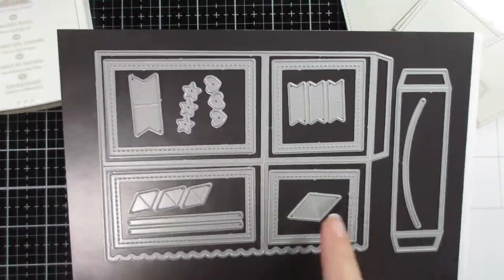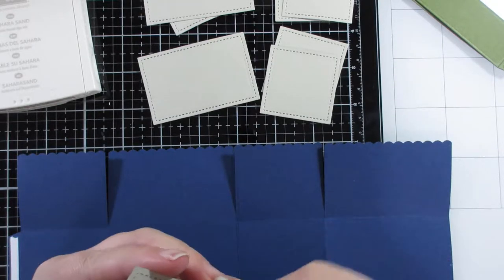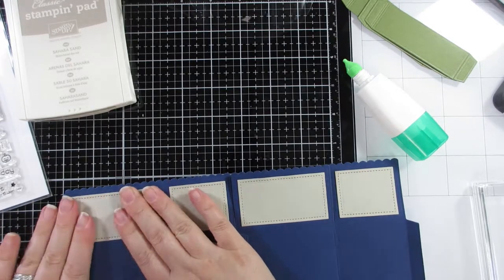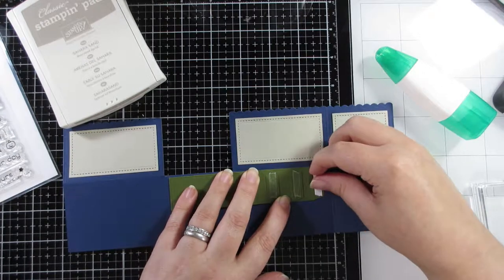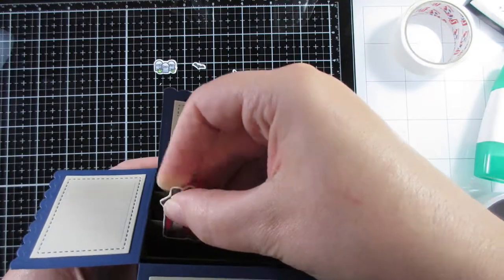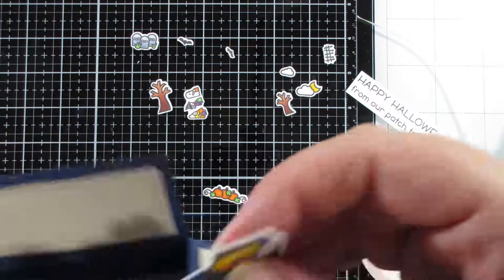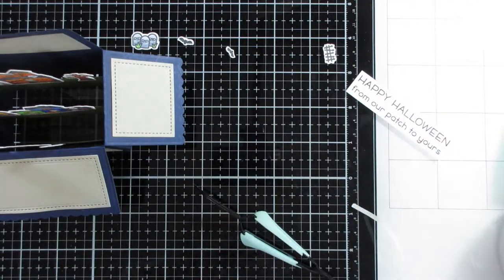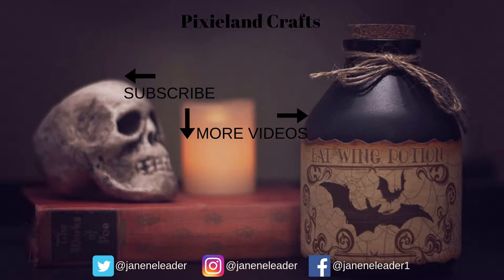Lawn Fawn | Spooky Village | Box Card Pop Up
❤FIND ME❤

❤MUSIC❤